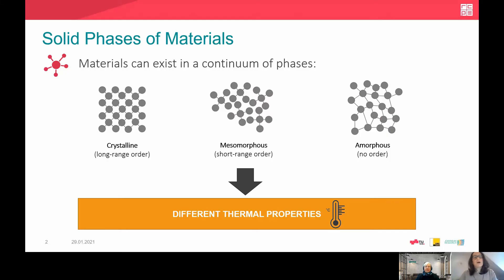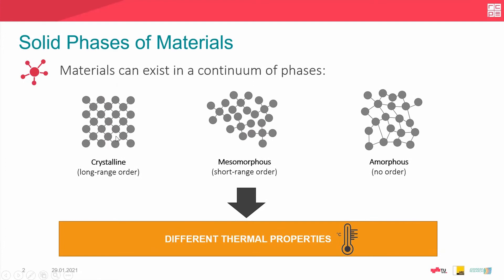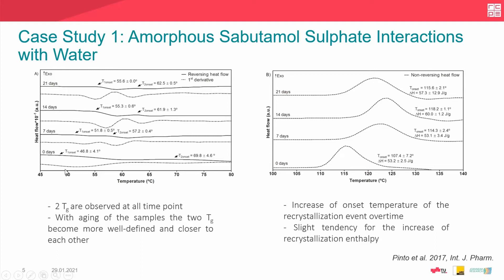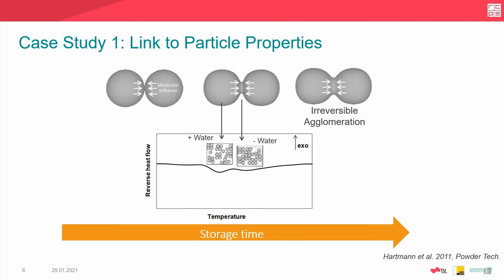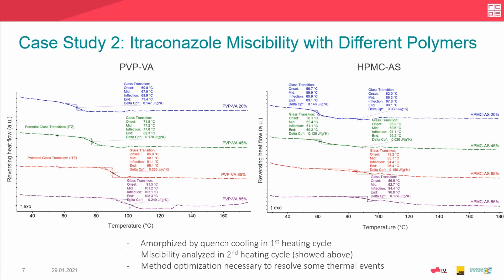Spotlight on Pharmaceuticals: Thermal Analysis of Amorphous / Mesomorphous Pharmaceuticals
Materials can exist in a continuum of phases – from crystalline to mesomorphous and amorphous. In the different phases, the materials also have different thermal properties.

Dr. Joana Pinto (Research Center Pharmaceutical Engineering GmbH in Graz, Austria) introduces three case studies: Different distribution of water within amorphous compounds and its effects on thermal properties, different miscibilities between a drug and a polymer and drug interaction with mesomorphous phases of DPPC.